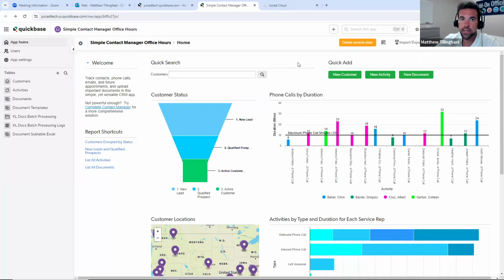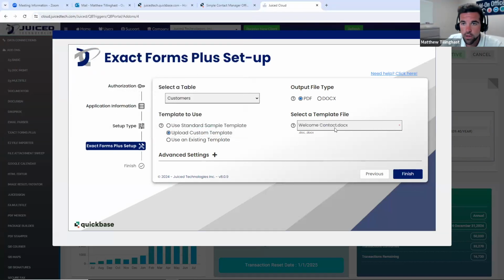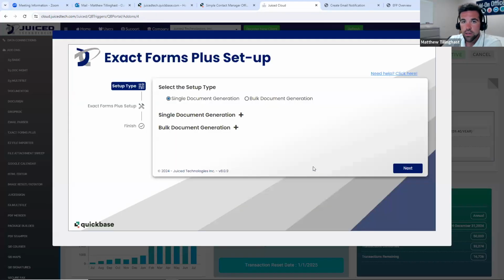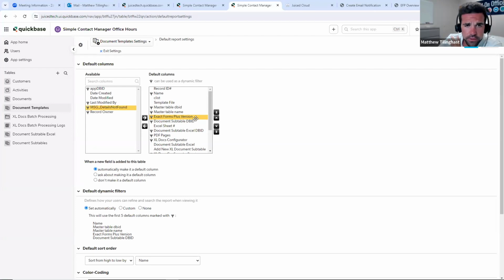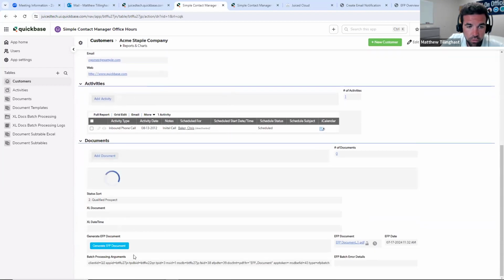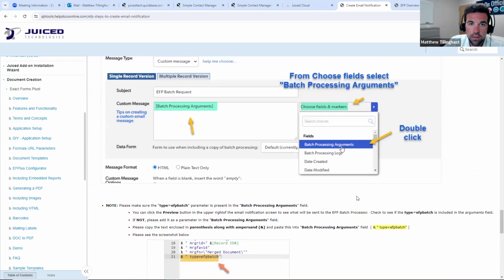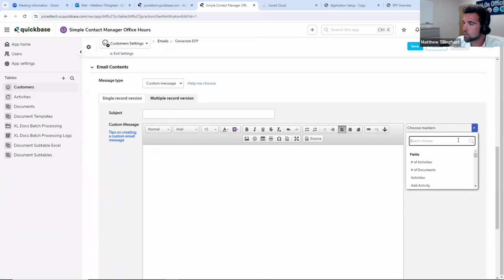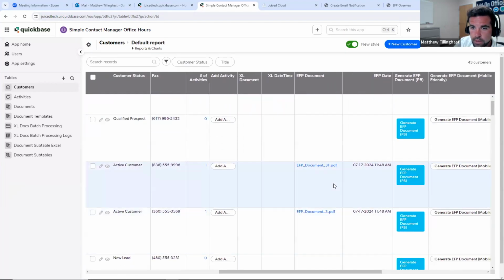Auto-Generating a Single Exact Forms Plus Document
This detailed video demonstrates how to automatically generate a single Exact Forms Plus document, from setup to execution.

Time Stamps:

00:00 – Installing Exact Forms Plus in your Quickbase Application
10:59 – Document Template Settings
14:47 – Customizing the Document
16:32 – Auto-Generation Setup and Running
27:49 – Advance Single Document Generation